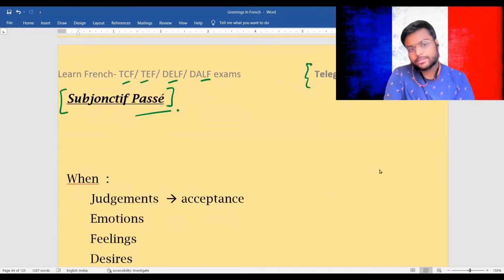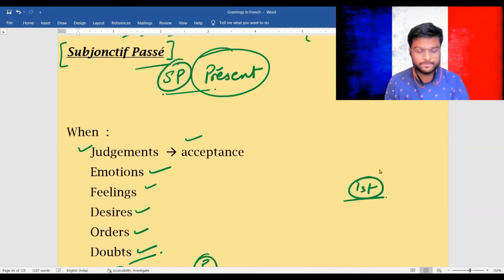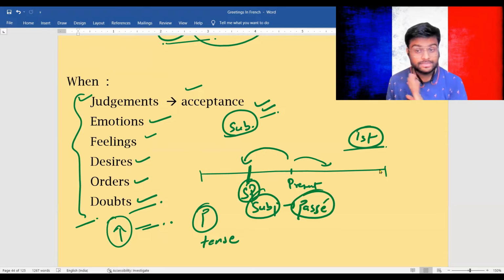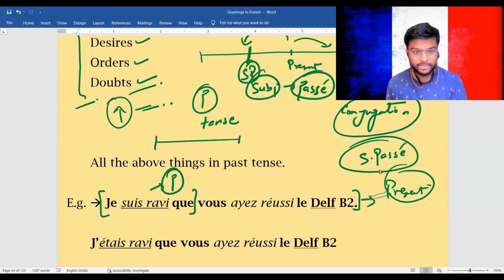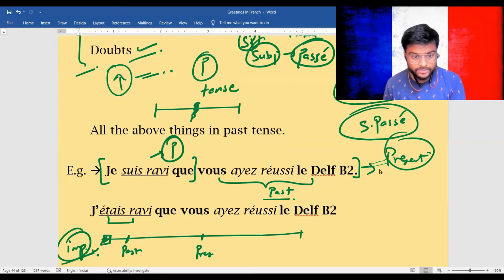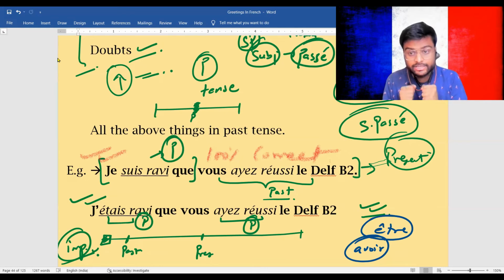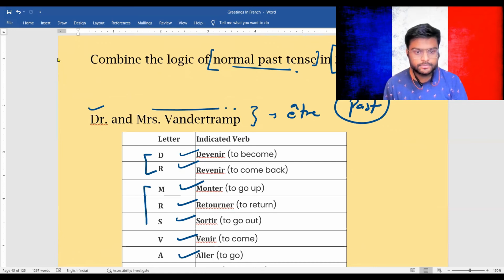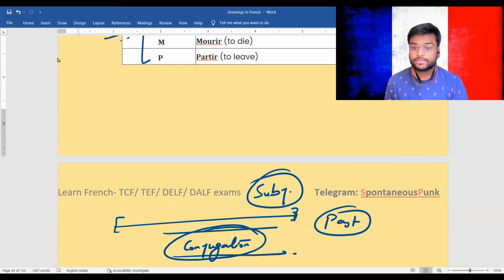subjonctif passé شرح Simplest method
delf b1,
learn french,
delf b1 comprehension orale,
delf b1 production orale,
delf b1 how to prepare,
delf b1 listening exercises,
delf b1 production ecrite,
delf b1 production orale monologue,
delf b1 monologue suivi,
delf b1 listening,
delf b1 alliance francaise,
learn french language,
how to pass delf b1,
delf a1,
delf B2 speaking exam,
delf B2 comprehension orale,
delf b2 production orale
Delf B1 Production écrite

delf a1 production orale
delf a1 speaking practice
delf a1 speaking exam
delf a1
delf a2
production orale niveau a1
examen delf
delf a1 speaking test
delf a1 production orale practice
delf a1 production orale jeu de role
delf a1 production orale questions
delf a1 production orale sujets

how to prepare for DELF A1
DELF A1 EXAM
DELF exams preparation tips by an indian
tips to score good in DELF a1
delf
Delf A1 Exam
French A1
dalf online course
online delf courses
how to clear delf a1

french Speaking Exam Preparation
french orals for beginners
how to practice for delf a1
delf a1
production orale
Simulation de l'oral DELF A1
french dialogues for beginners
échange d'informations
dialogue simulé
tcfq

delfa1
alliancefrancaise
delf a1

delf a1
how to clear delf a1 exam
delf exam pattern
delf in india
delf new pattern
delf 2021
delf 2021 exam dates
things to know delf a1
delf a1 preparation
tips for delf
delf a1 exam
delf a1 sample paper
prepare for delf a1

how to prepare for tef canada
how to prepare for tef
tef canada
tef
tef canada preparation
how to study for tef canada
how to study for tef
tef canada guidance
guidance for tef
tef exam preparation
tefaq preparation course
preparation for tef
tef canada preparation for beginners
tcf b2 preparation
best tef preparation classes
tcf exam
tcf exam preparation

delf
Delf A1 Exam
French A1
dalf online course
online delf courses

delf a1
production orale
échange d'informations
dialogue simulé
tcfq

delf b1,
learn french,

french lessons,
subjonctif francais,
subjonctifprésent français,
how to use the subjunctive in french,
how to use the subjonctif in french,
how to conjugate the subjonctif in french,
subjunctive in french conjugation,
subjonctif in french conjugation,
the subjunctive in French,
explain the french subjunctive,
i want to learn the subjunctive french,
i want to learn the subjonctif french,
i need to learn subjonctif french,
french subjunctive